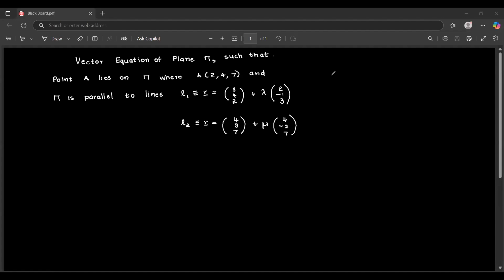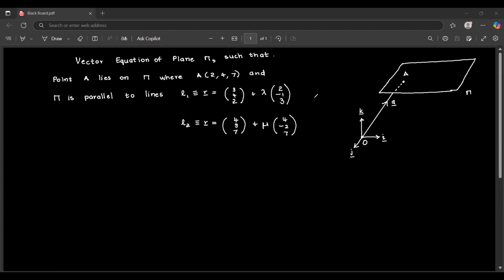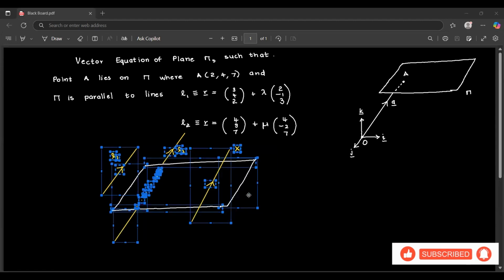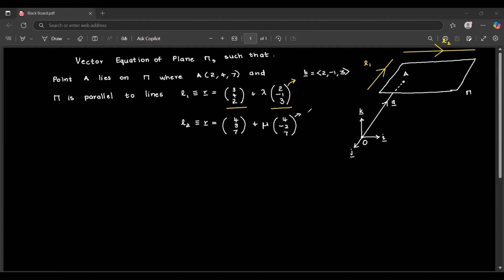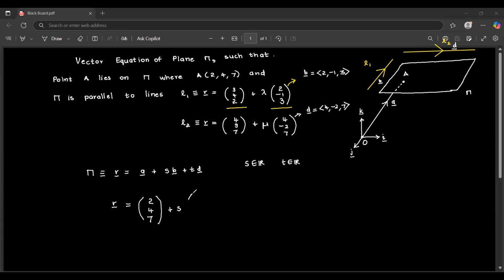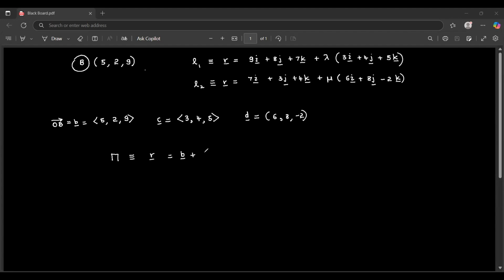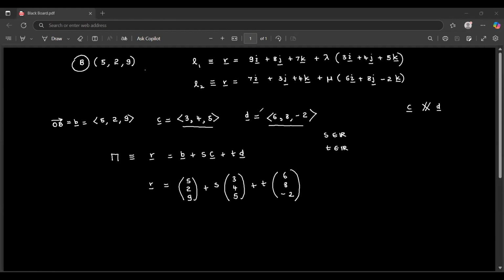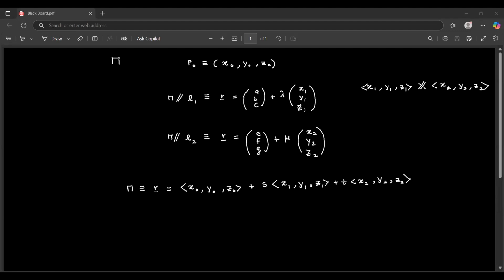Vector Equation of a Plane: Practice Questions 1 | Vectors Series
Welcome to the twenty-eighth video in our Vectors Series ! 🌟

In this video, we focus on practice questions for finding the vector equation of a plane . The problems involve using a point on the plane and vector equations of two lines parallel to the plane (but not parallel to each other) to determine the plane's equation. This is a key skill for mastering 3D geometry and its applications in physics, engineering, and computer graphics.

📌 What You’ll Learn:

Question 1 : Solving a problem step-by-step using a given point and direction vectors from two parallel lines.
Key Insight : Understanding that if a line is parallel to a plane, its direction vector is also parallel to the plane.
Question 2 (DIY) : A hands-on problem for you to practice independently.
Important Reminder : Why the two direction vectors cannot be parallel to each other.
Question 3 : Solving a more abstract problem involving variables instead of numerical values.
📌 Timestamps:
0:00 – Channel Intro
0:20 – Question 1: Step-by-Step Solution
1:27 – Plane and Lines Parallel to It: Key Concept
3:04 – Plane // Line = Plane // Direction Vector: Connecting the Dots
5:12 – Question 2: DIY Problem for Practice
6:35 – Important Reminder: Direction Vectors Cannot Be Parallel to Each Other
7:34 – Question 3: Abstract Problem with Variables
8:43 – Channel Outro

Practicing these types of problems will strengthen your understanding of how planes are defined in 3D space and how direction vectors play a crucial role. With clear explanations, step-by-step solutions, and practical examples, this video is perfect for learners at all levels.

Music from Uppbeat (free for Creators!)
Song: Shake That
Artist: Fass